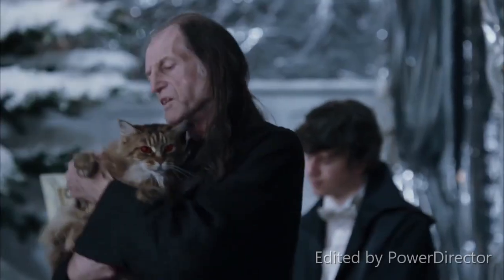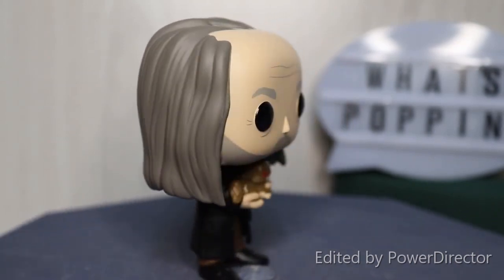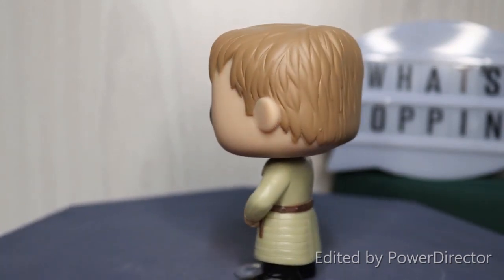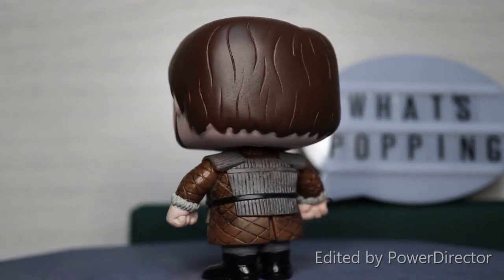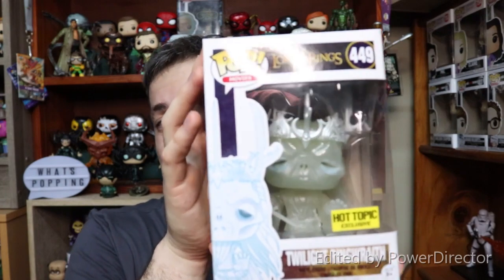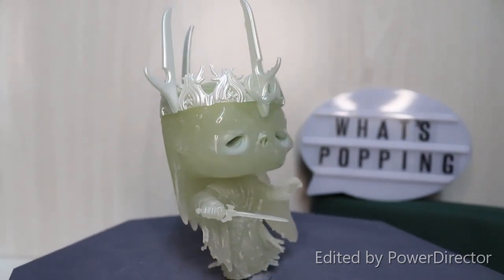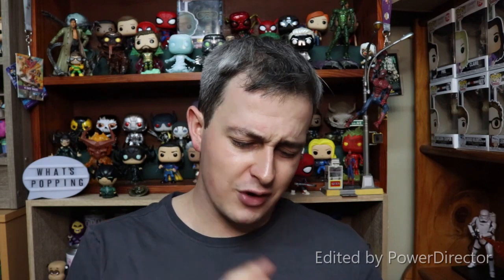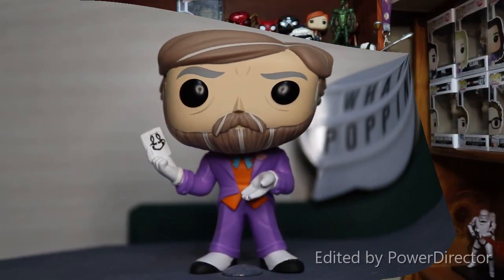I've been grail funko pop hunting... exclusive and vaulted pop haul with a massive hit!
I picked up some personal grail Funko Pops!

and on Facebook to join the What's Popping! family